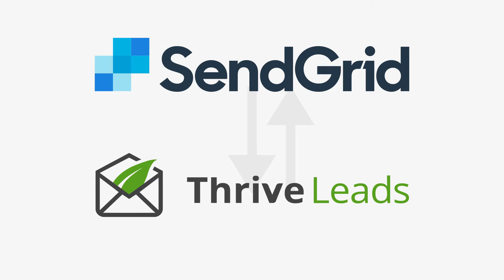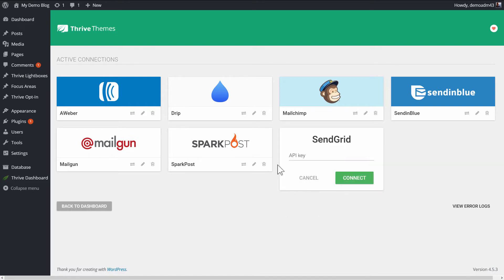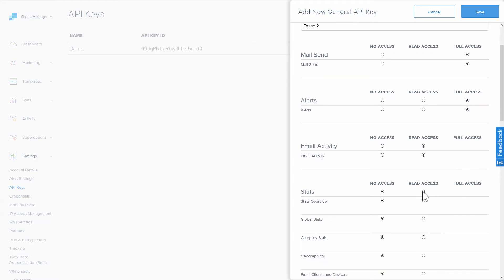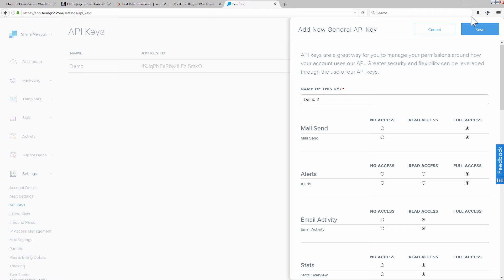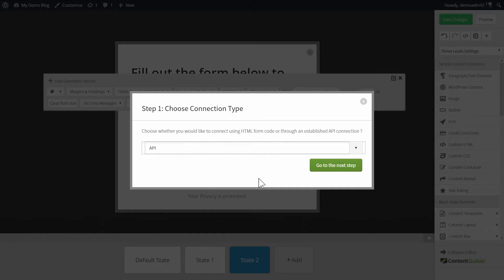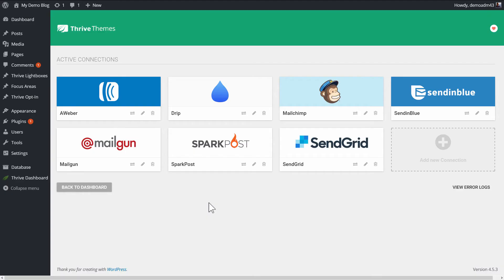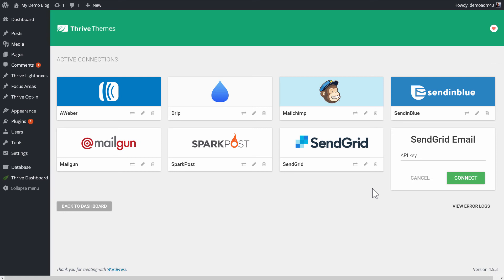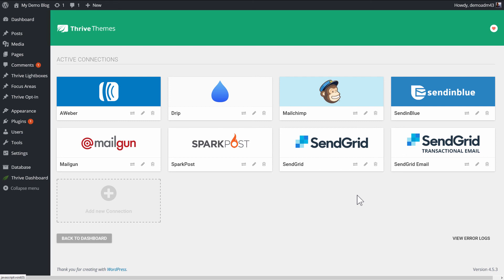Use SendGrid with Thrive Leads for WordPress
Combine SendGrid marketing campaigns and transactional email with high-converting opt-in forms on your WordPress site.